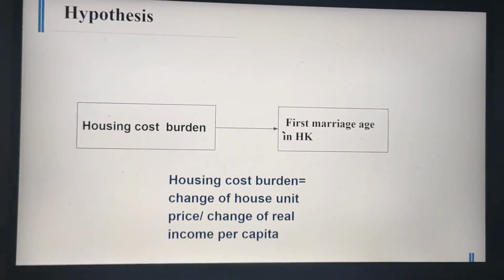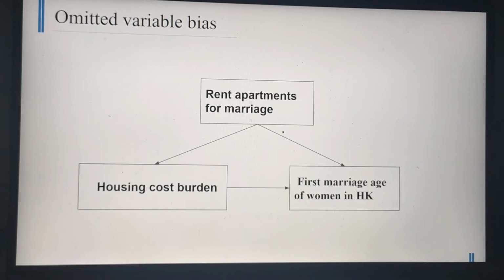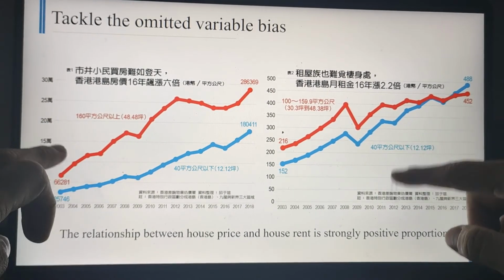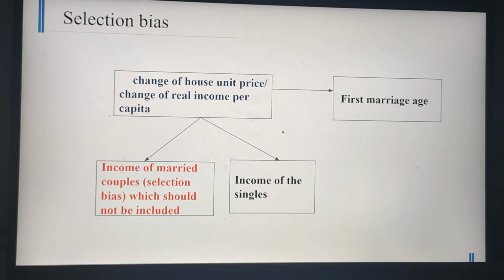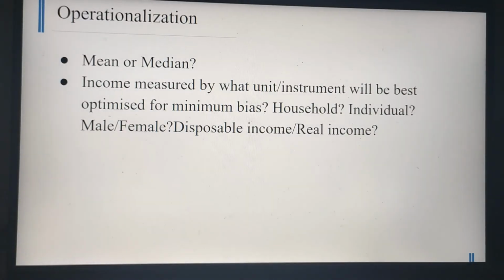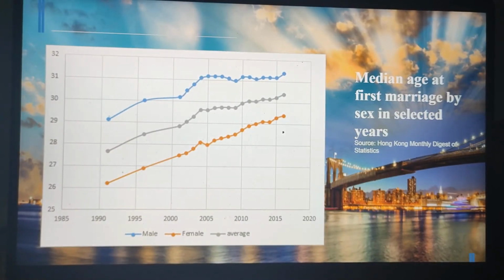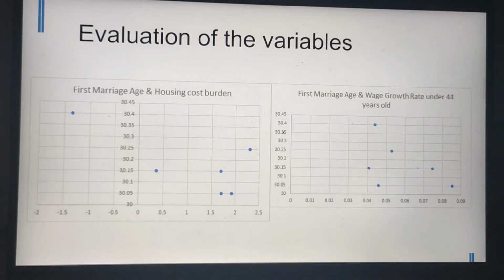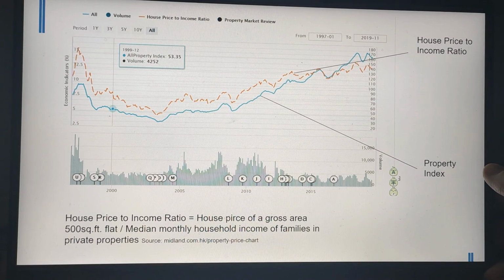Housing Cost Burden & Marriage Age (Research Methods)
Presentation APSS 5201 -  Johnny Chen